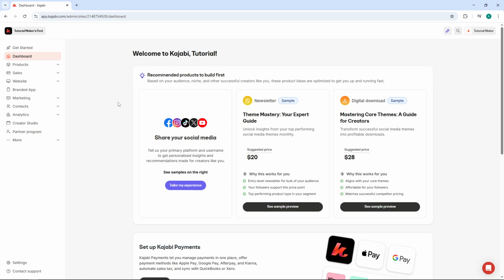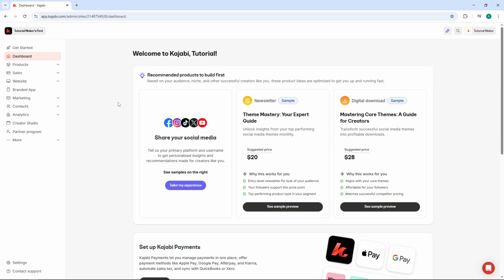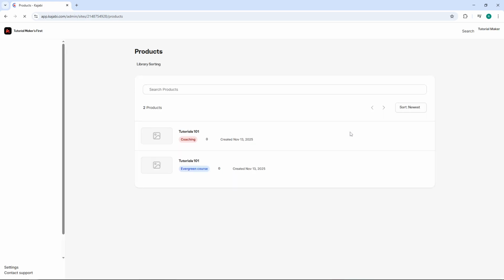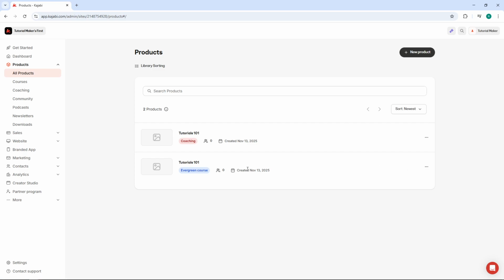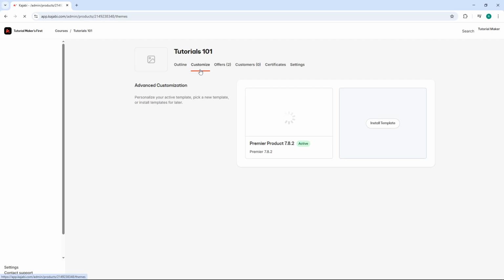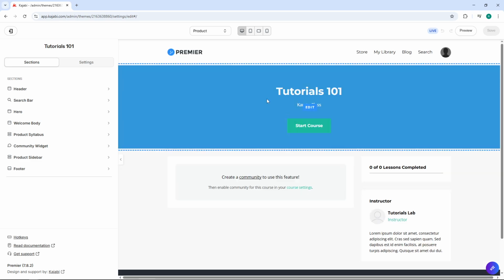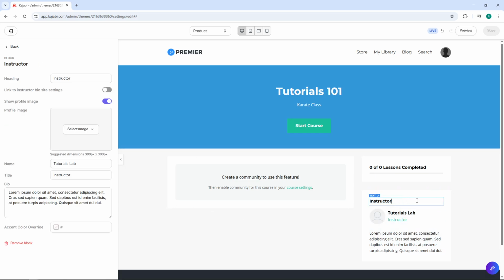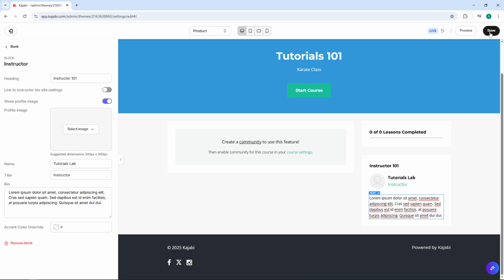How To Change Kajabi Product Instructor Info (Tutorial 2025)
Along the way, you'll learn Kajabi change product instructor details, how to update instructor info Kajabi, edit Kajabi product creator information, modify instructor profile in Kajabi, update course author details Kajabi, Kajabi tutorial change instructor name, set new product instructor Kajabi, adjust Kajabi course instructor info, Kajabi product owner info change guide, updating Kajabi instructor details step by step, manage Kajabi product instructor settings, how to edit author bio on Kajabi product